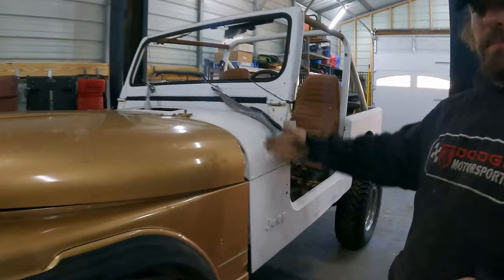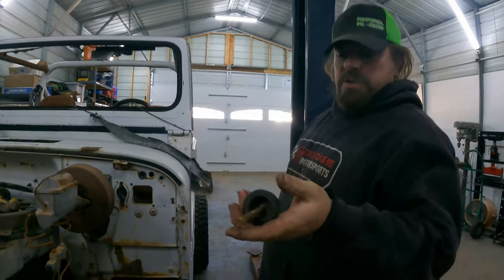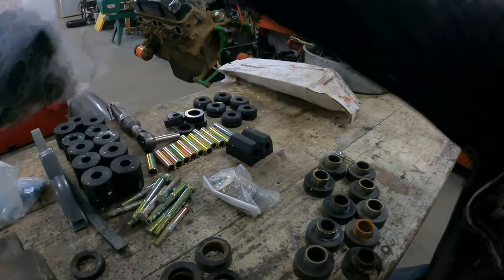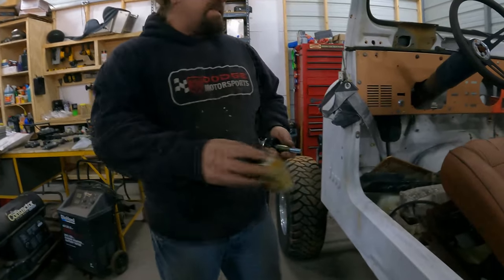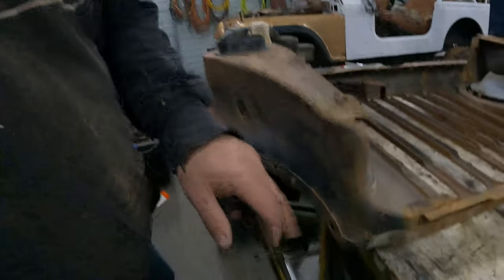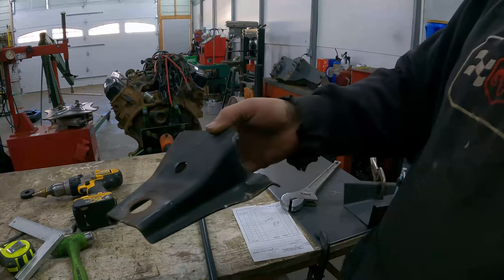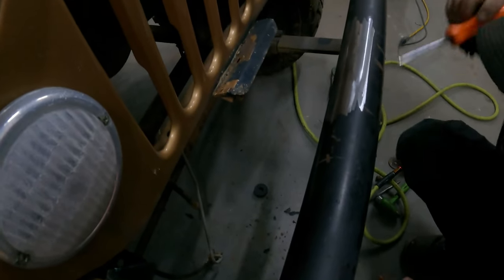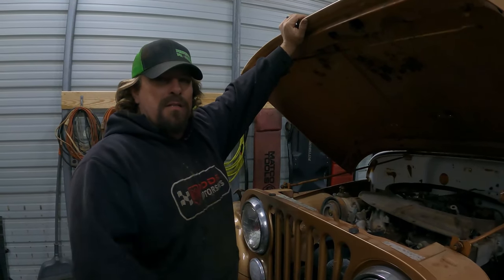Will A Jeep CJ7 Front Clip Fit On A YJ Frame? Let's Find Out On This BUDGET BUILD!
Follow along as we take a rusty old 1984 CJ7 and give it new life with a junkyard-sourced YJ frame. Sure, it's not a perfect fit, but where's the fun in easy? But in the end, it will all be worth it when we hit the trails and see what this classic beauty can really do. So, if you're up for a wild ride and a little bit of laughter, come along for the journey as we turn a rust bucket into a true trailblazer!

In this video we will show you what modifications are required to have that classic CJ7 look while upgrading to a newer frame.

Is this a project you would consider taking on?

Our Filming Setup:
Go Pro